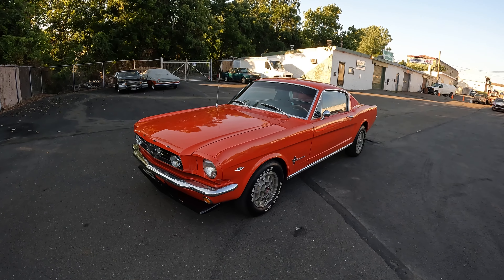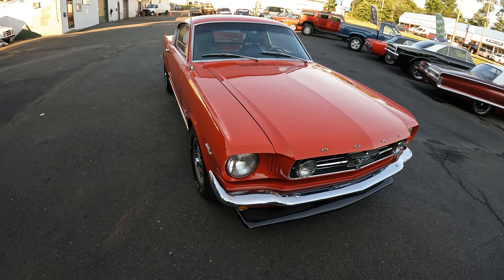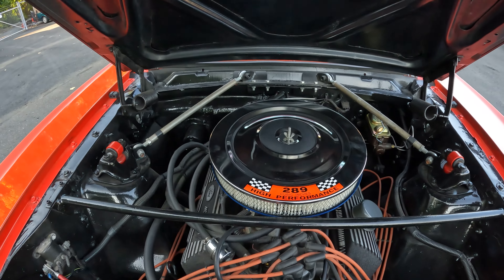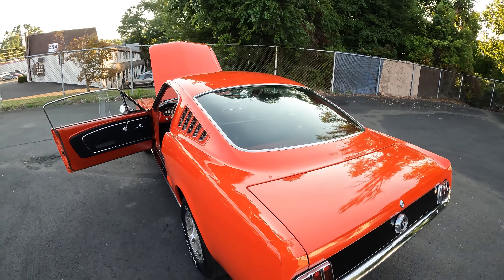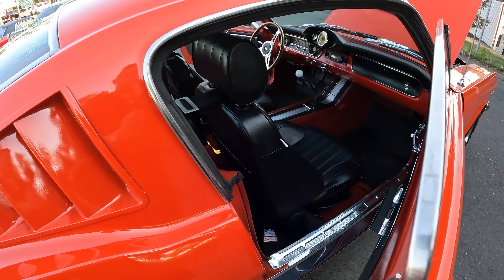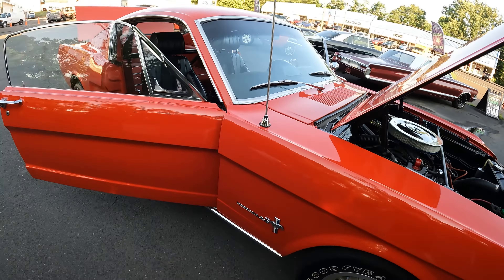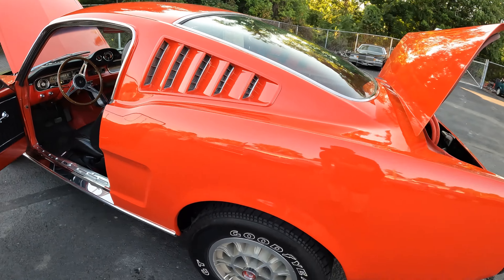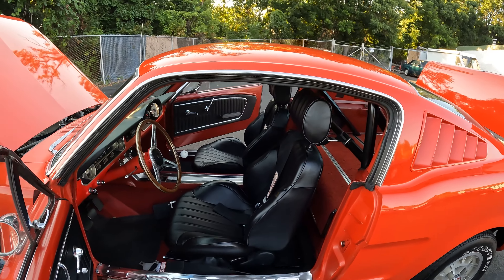1965 Ford Mustang Fastback Walkthrough-The Shelby Wannabe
Up for sale is this 1965 Ford Mustang with 289 HIPO K Code Shelby Motor and Transmission. The previous owner crashed his 65 Shelby GT350 and took the powertrain and put it in this mustang